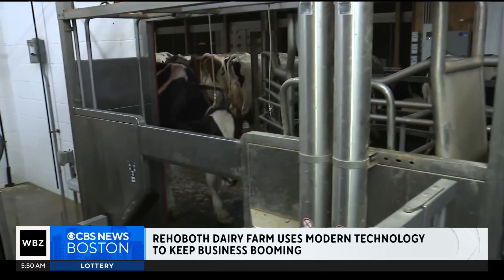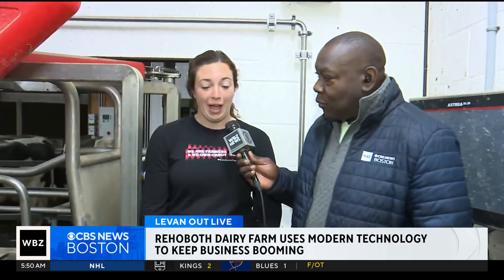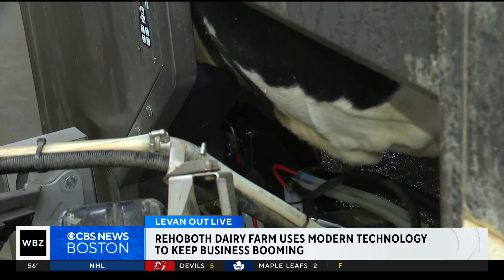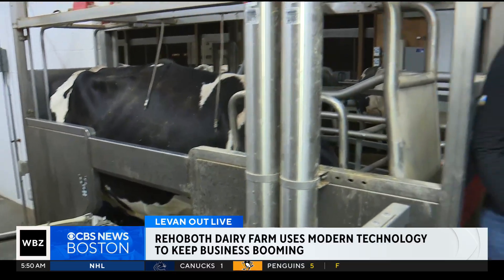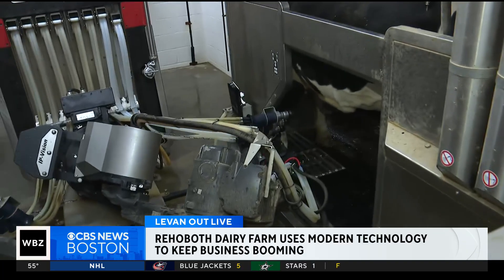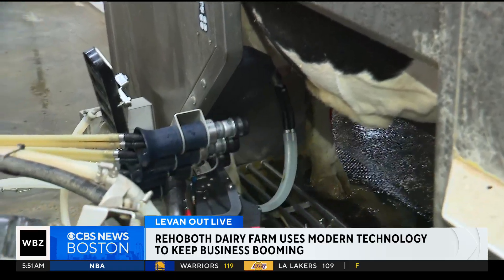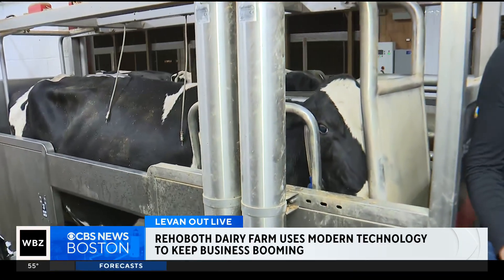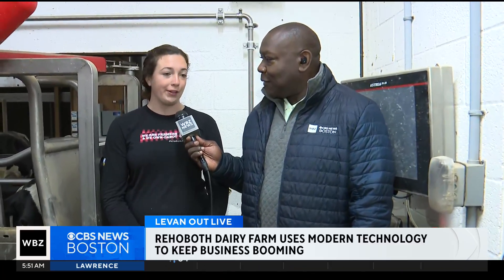Lasers and robots do all the cow milking at this Massachusetts dairy farm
WBZ-TV's Levan Reid went to the Almeida Dairy Farm in Rehoboth to see how it's done.